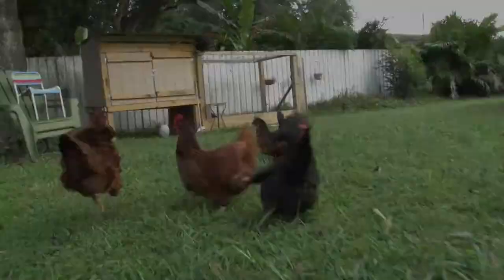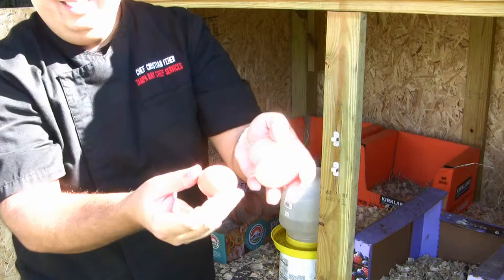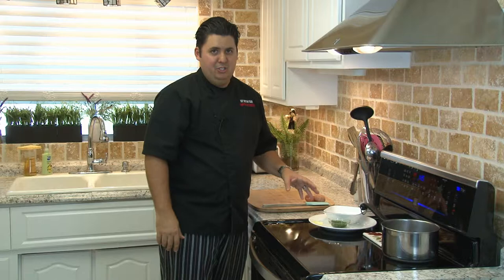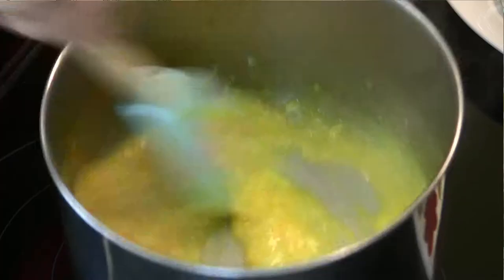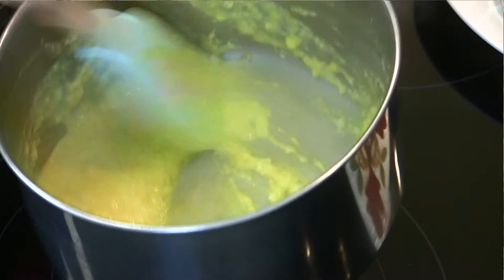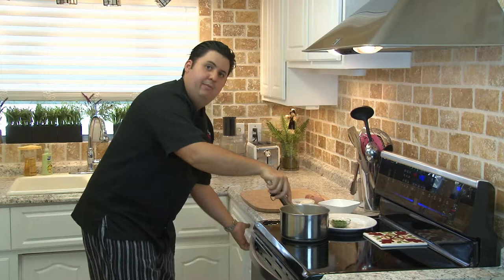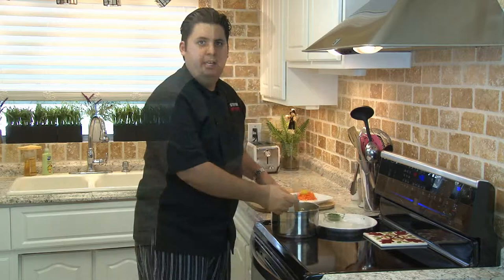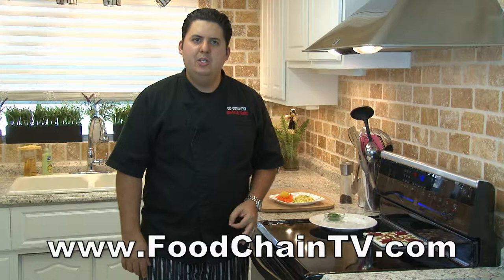How to make perfect scrambled eggs with blue crab | The Hot Skillet with Chef Cristian Feher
On this episode of The Hot Skillet, Chef Cristian Feher takes fresh eggs from his backyard chickens and shows you how to make a gourmet version of scrambled eggs, using a new technique that will have you kissing your old scrambled eggs goodbye!

Music for this video used with permission from the following:

Song Name: Get Back
Contributing Artist: Silent Partner

Song Name: Robot Sound Effects
Artist: TheRedd619
Artist message: "for everyone who wants to download this, just download it. its basically free and its for you to use. :D"